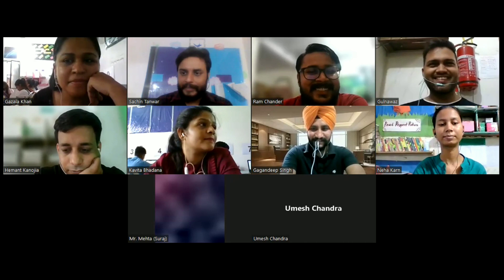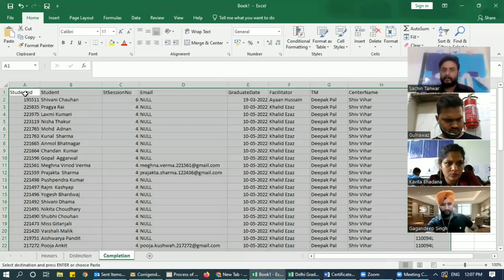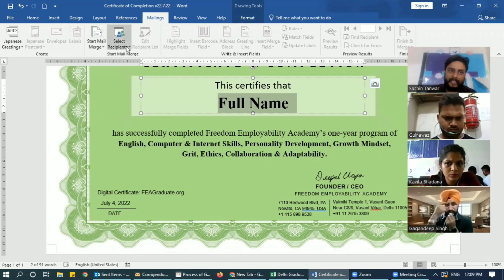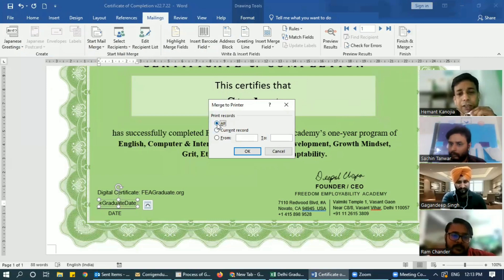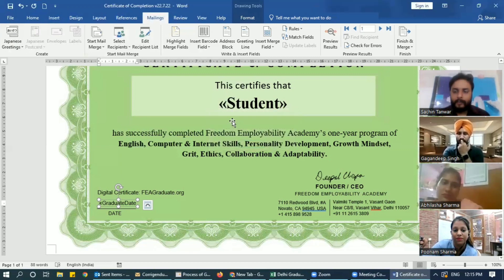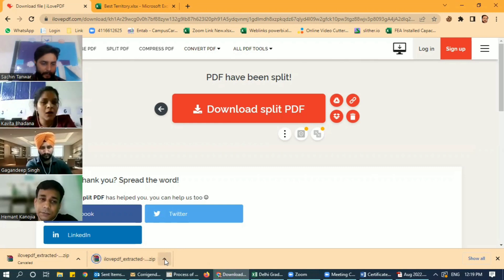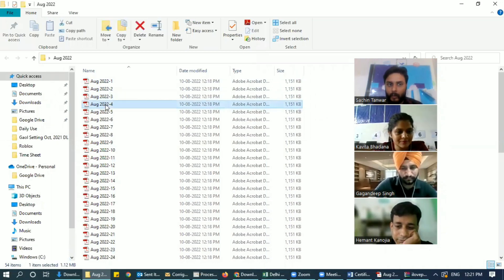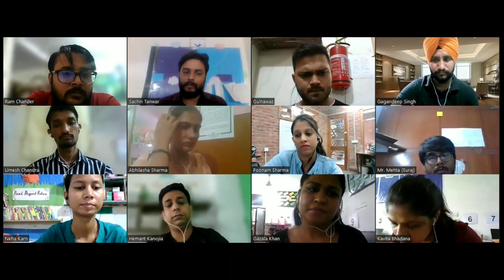Mail Merge : Make Certificates in Bulk Quickly | Fast PDF Automatic Certificates | Save Time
Generate Bulk Certificate Quickly | 1000+ Certificates in few Minutes | Mail Merge + Excel + PDF

Create PDF certificates/ Digital Certificates We all can save our a lot of time by using the Mail Merge. In this video we will learn how to create certificates in bulk for n number of students/participants.

We are going to use Mail Merge for bulk emails, letters, labels, envelopes and certificates. Mail merge lets us create a batch of documents that are personalized for each recipient. For example, a form letter might be personalized to address each recipient by name. A data source, like a list, spreadsheet, or database, is associated with the document. Placeholders--called merge fields--tell Word where in the document to include information from the data source.
The work on the main document in Word, inserting merge fields for the personalized content you want to include. When the mail merge is complete, the merge document will generate a personalized version of itself for each name in the data source.

Best regards,
The Office Crew
By Sachin Tanwar